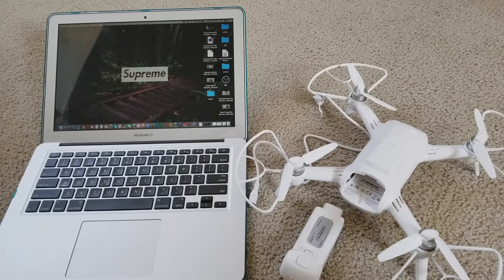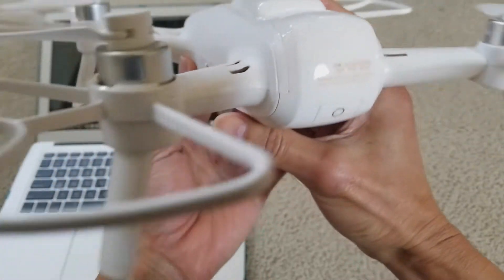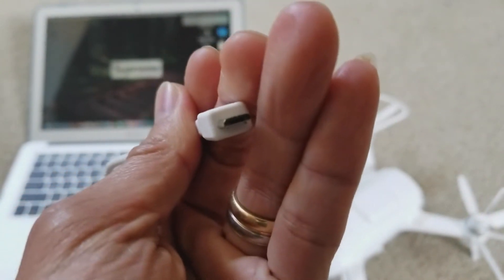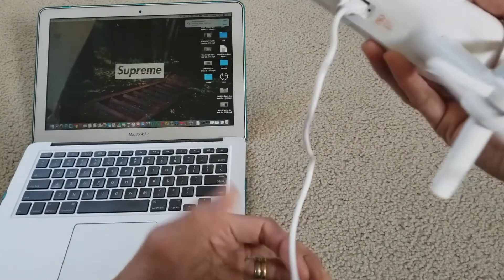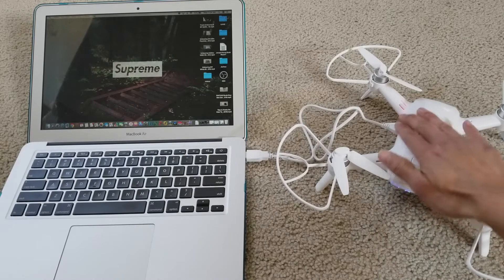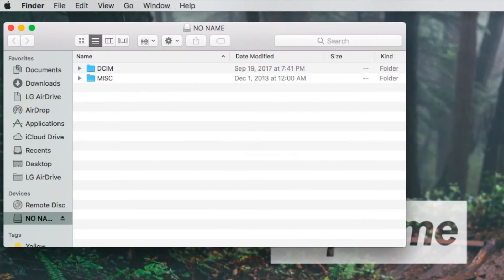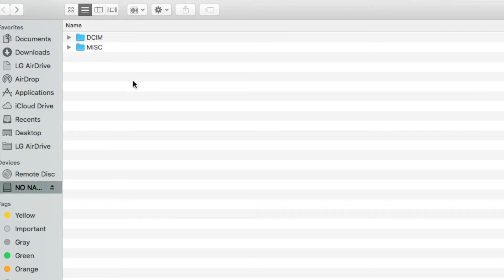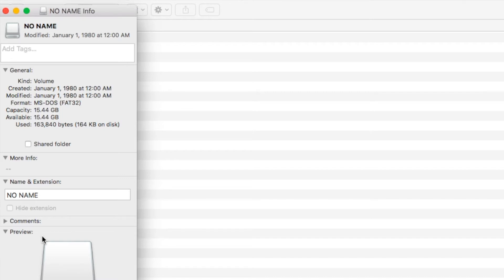How To SYNC Yuneec Breeze 4K Drone w Mac Osx Windows PC Tips! 1 10 2018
How To SYNC Yuneec Breeze 4K Drone w Mac Osx Windows PC Computer Tips! 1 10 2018